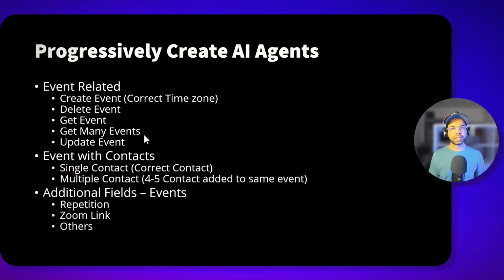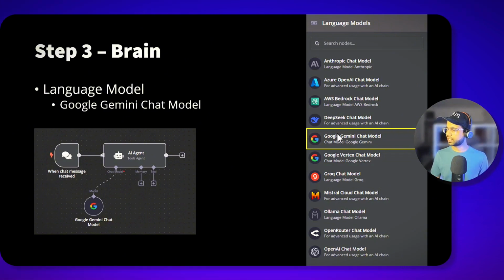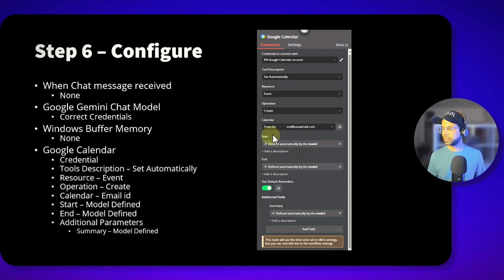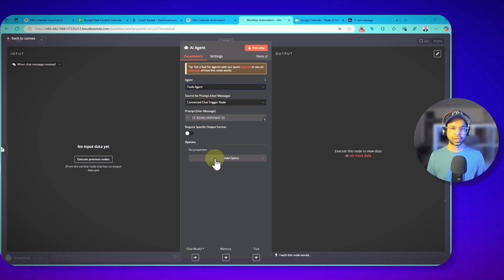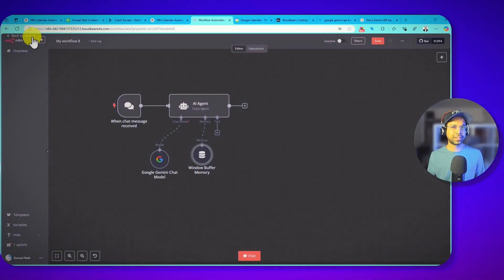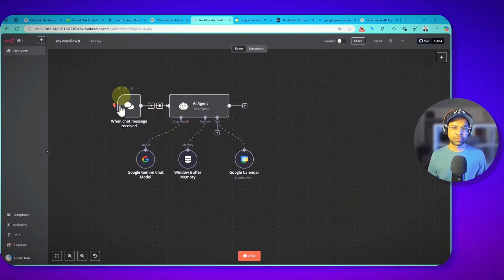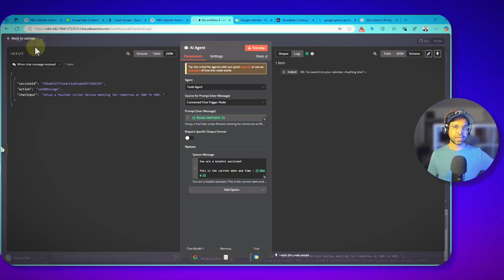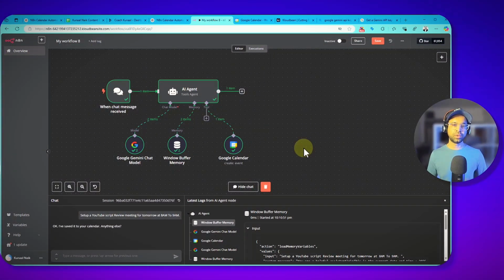How I BUILT an AI Agent to Schedule Meetings...(copy my framework)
Join me in today's where I've shared how I built an AI agent to schedule all of my meetings and how you can copy my framework step by step to create your own personal assistant and get rid of boring time-consuming tasks and be more productive. I've shared everything you need to create your own AI agent who can schedule meetings for you with one single prompt, using n8n and Google Gemini.